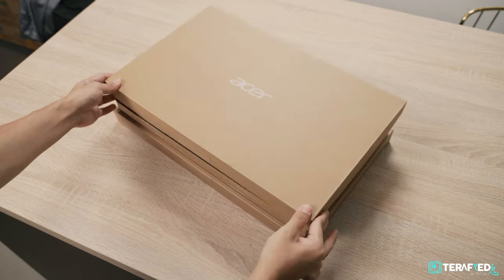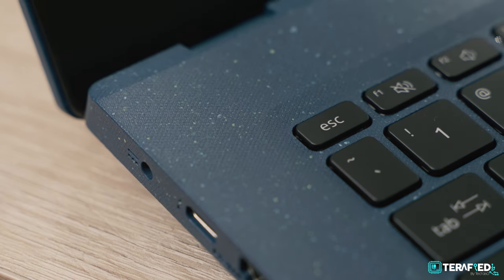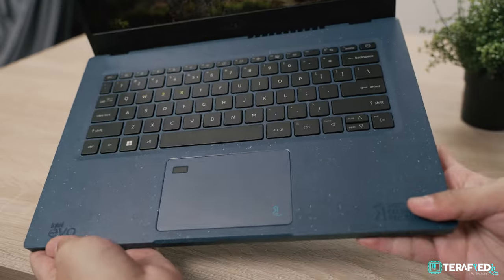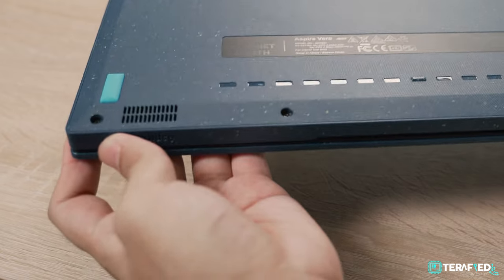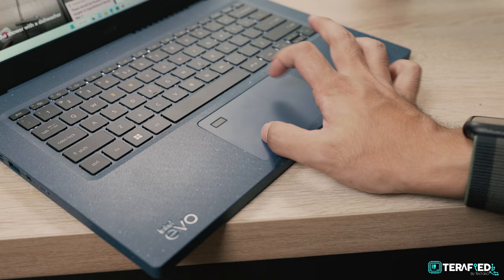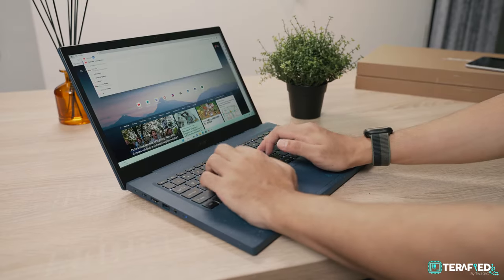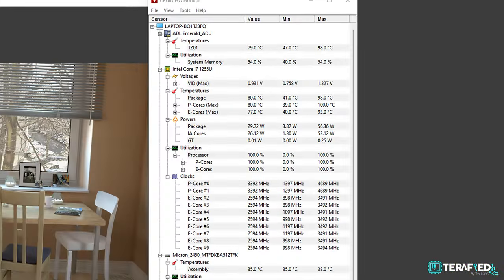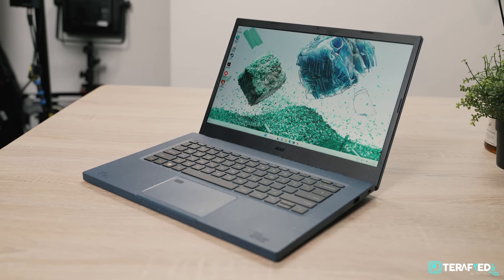Acer Aspire Vero (2023) Review - Every Step Counts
The Acer Vero is back and we now have a 14-inch variant for 2023! Boy oh boy is this so much nicer. Much more compact, more portable, but yet still retains all the performance that you would expect from a properly good laptop. But with the PCR chassis and more, you can play your part and save the planet one step at a time. Every step counts!

0:00 - Intro
0:45 - Packaging
1:30 - Design
2:50 - Display & More
4:45 - Specifications & Performance
5:40 - Price

Video Editor - Diana/Kyle